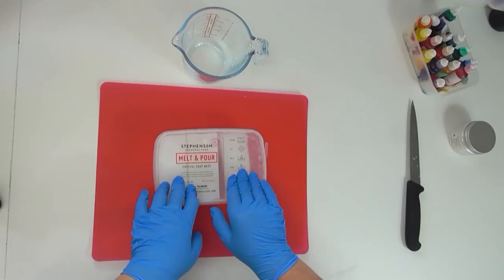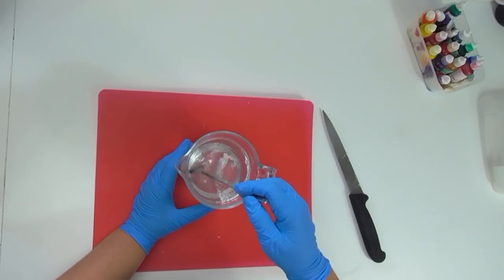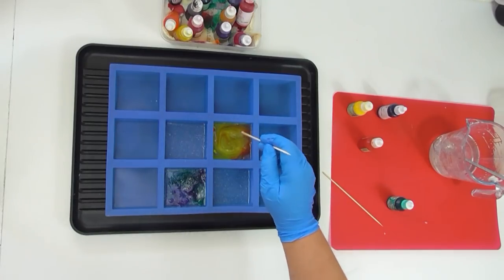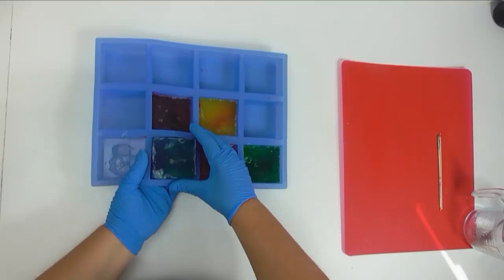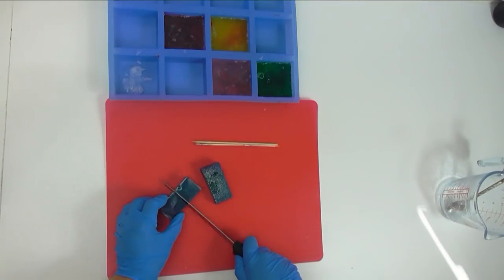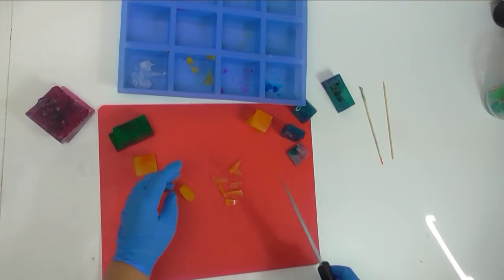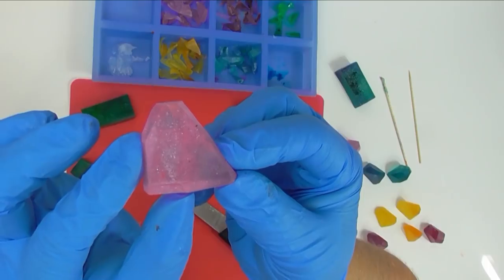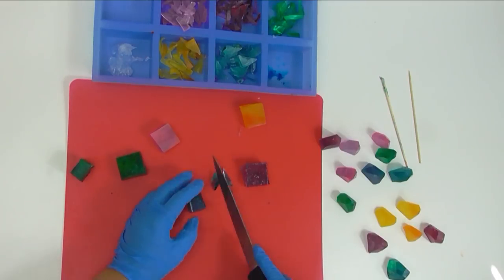Soap Crystals/Gemstones - Another sneak peek at the next soap | Soy and Shea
You said you wanted to see some more mid-week videos that gave you a behind the scenes look into how I prep my soaps.  So today I am taking you along as I make some Soap Crystals.

To be honest, this was a learning experience for me and I hope you can take away something from the things I learned while making these.